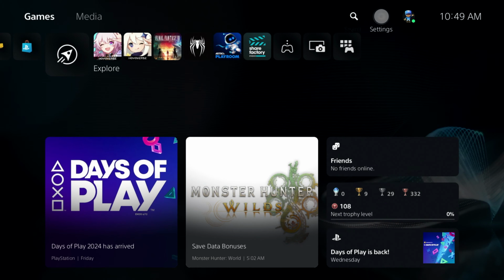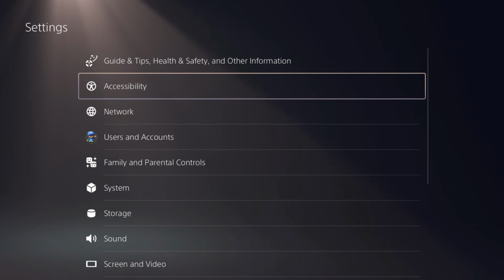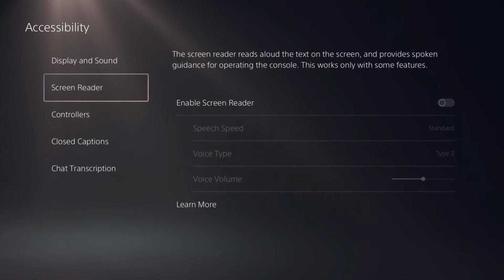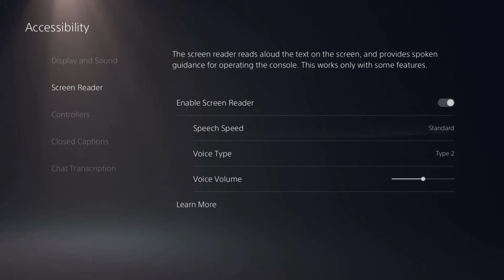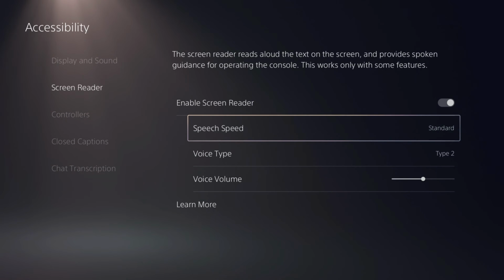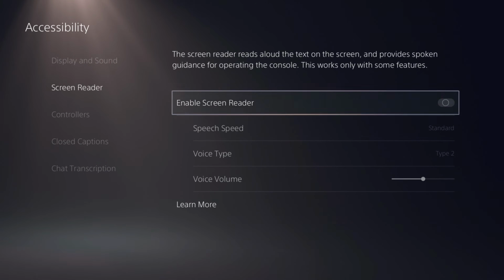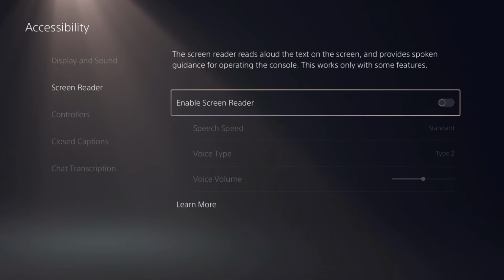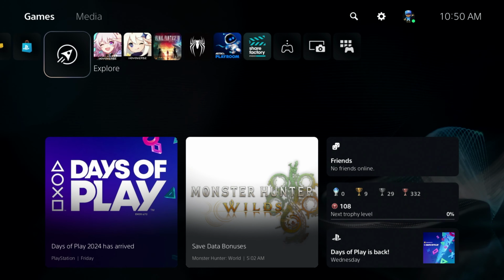How To Turn Off PS5 Voice Assistant Full Guide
Learn how to easily disable the PS5's Screen Reader (voice assistant) feature in this short and simple guide. We'll walk you through the settings to turn it off and regain control of your gaming experience.

Video:  @YouTubeCreatorsHubPodcast